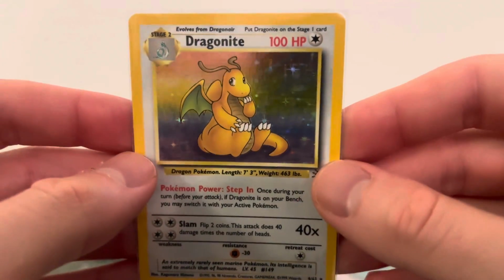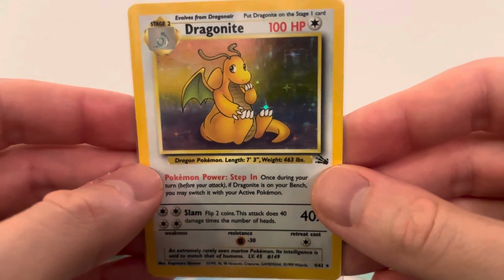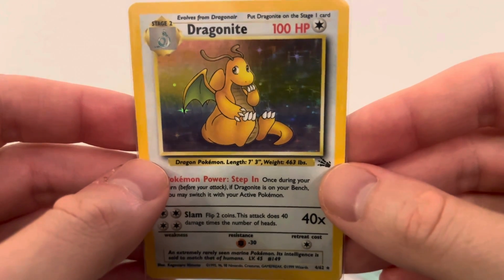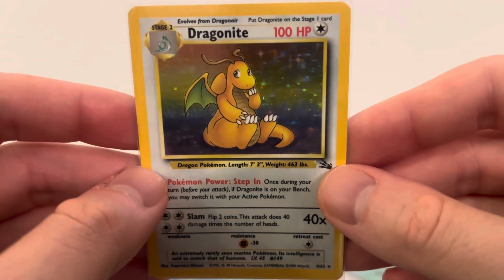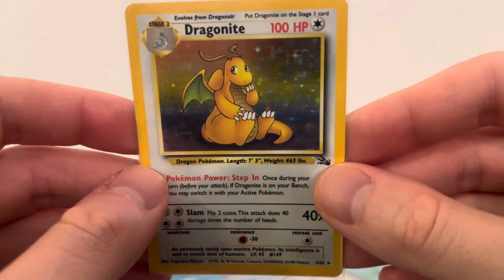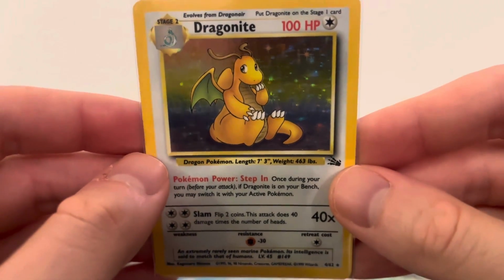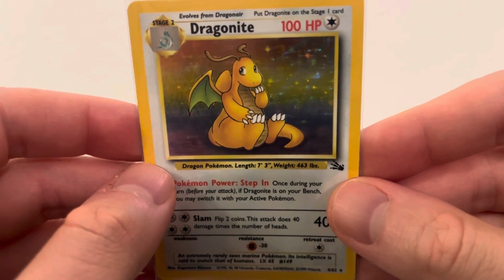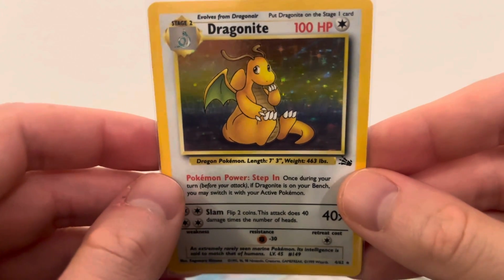Episode 47: Dragonite Fossil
Today we go back to the third set of Pokémon cards ever created (Fossil) and look at the legendary dragonite pokemon card!